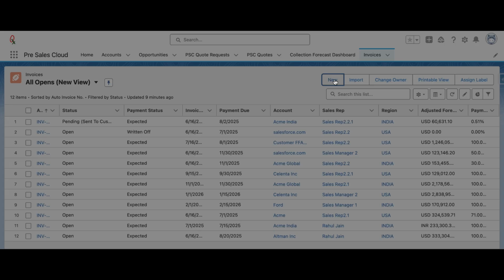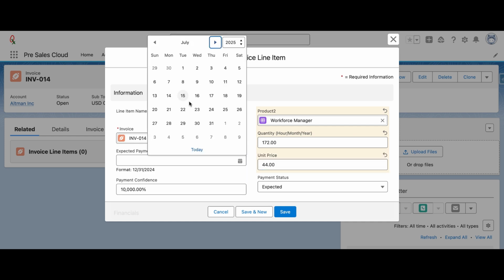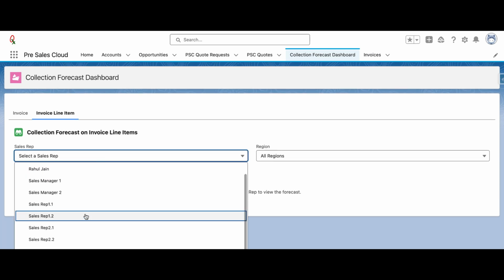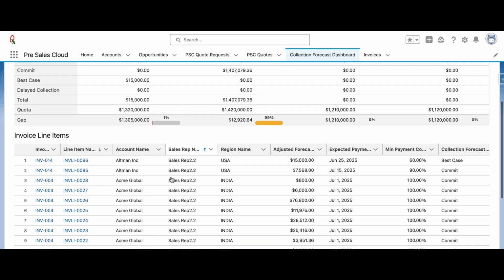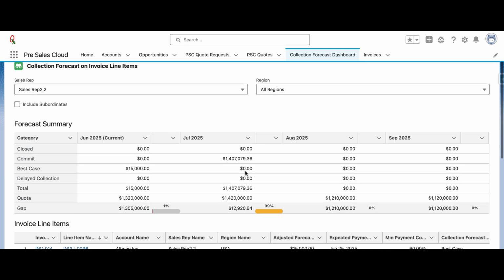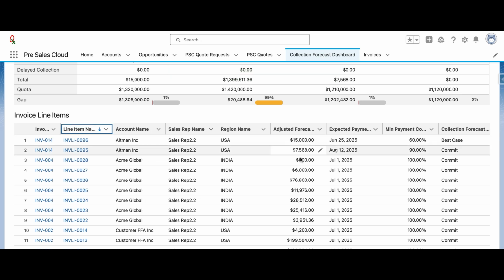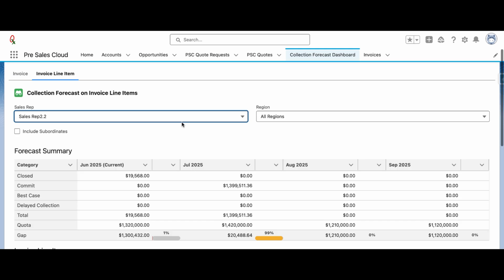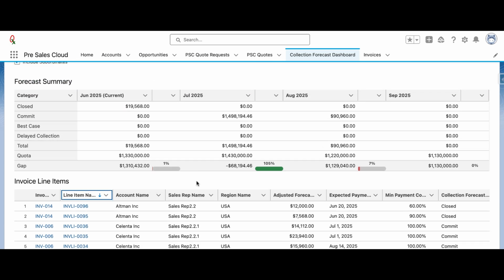Salesforce Collections Forecasting: Real-Time Cash Flow & Invoice Visibility (No More Guesswork!)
Revolutionize professional services on Salesforce: Know your sales margins, scope projects with precision, and quote perfectly.
Are you a **Sales & Collections Manager, Finance Team member,** or **RevOps professional** struggling with **inaccurate cash flow forecasts in Salesforce**? It's time to unlock **real-time financial visibility** and drive smarter business decisions!

In this end-to-end demo, we'll showcase our powerful **Salesforce-based Collections Forecasting solution**. See how you can transform your revenue operations by getting precise, up-to-the-minute insights into your expected cash flow, all directly within Salesforce.

✅ **Create Invoices and Line Items with forecast data** directly in Salesforce.
✅ **Track and update payment statuses dynamically**, ensuring your forecast is always current.
✅ Utilize our custom-built **Collection Forecast LWC (Lightning Web Component)** to manage collections effectively across reps, teams, and regions.
✅ **Instantly reflect changes in expected cash flow** using smart, automatic adjustments.
✅ **Automatically exclude paid or written-off invoices from forecasts** and categorize them accurately in "Closed" to maintain data integrity.
✅ Gain **real-time forecast updates** as payment dates or amounts change.
✅ Achieve **roll-up visibility** across your entire collections team and management structure.

**This powerful Collections Forecasting demo is designed for:**
* **Sales & Collections Managers** seeking better control and insight into receivables.
* **Finance Teams** needing accurate **cash flow projections** and **revenue forecasting**.
* **RevOps & Business Stakeholders** who rely on Salesforce for strategic financial planning.

**🎯 Key Benefits Demonstrated:**
* **Real-time forecast updates** as payment dates or amounts change.
* **Roll-up visibility** across teams and managers for comprehensive oversight.
* **Granular control over forecast accuracy**, down to individual line items.
* **Automation of forecast cleanup** when invoices are paid or written off, saving time and reducing manual effort.
* **Improved data visibility** for smarter, proactive collections strategies.
* **Streamlined collections workflow** directly within Salesforce.

Ready to enhance your **Salesforce collections management** and achieve **real-time cash flow visibility**?